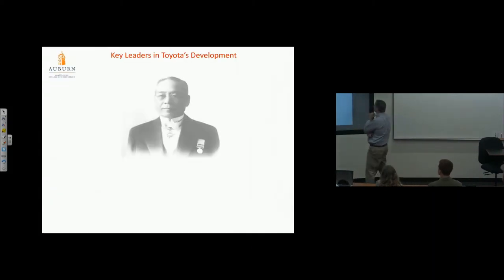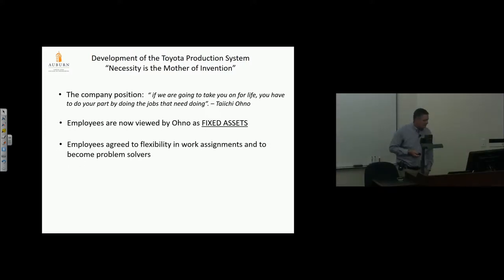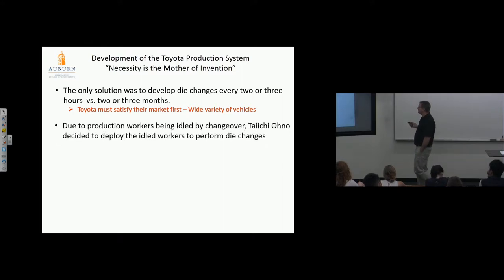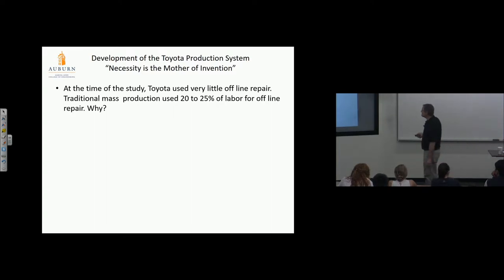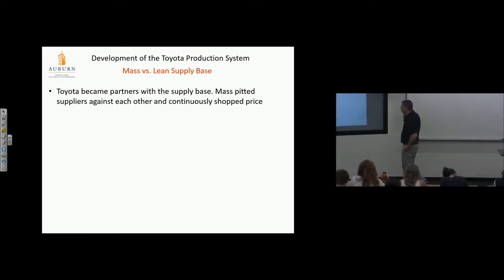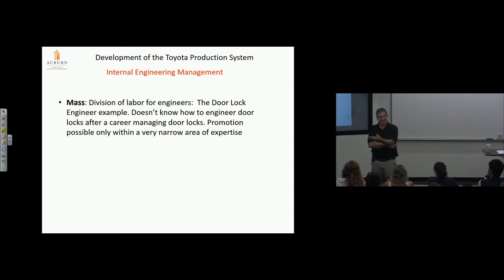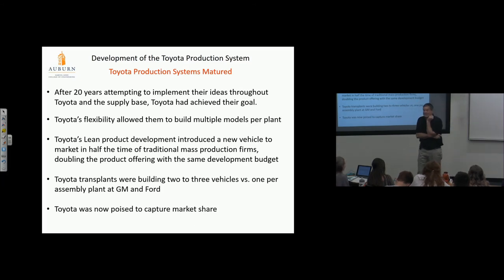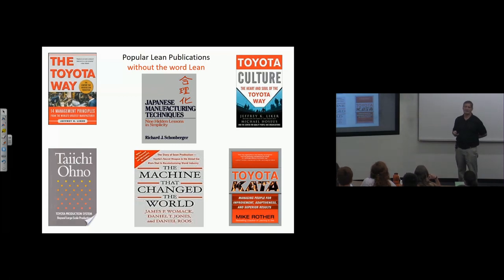Lean History - Toyota History